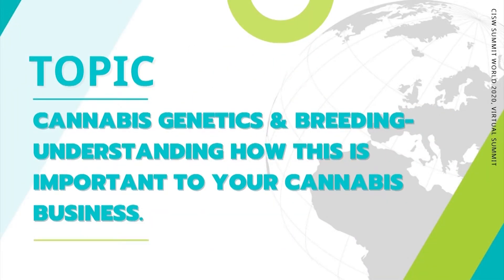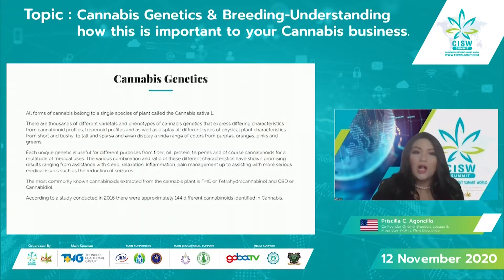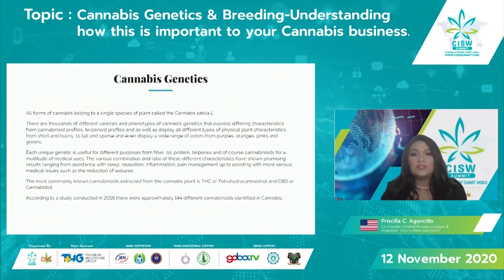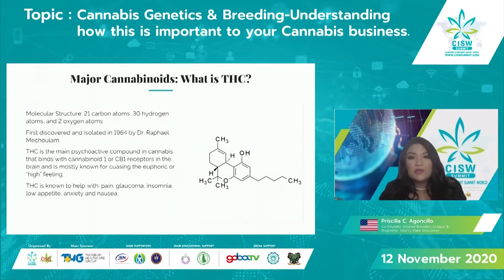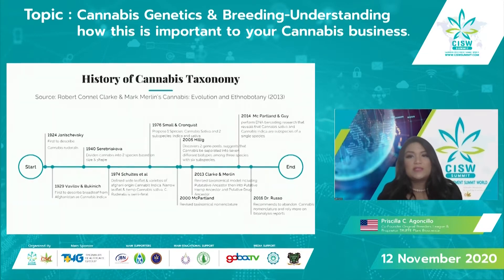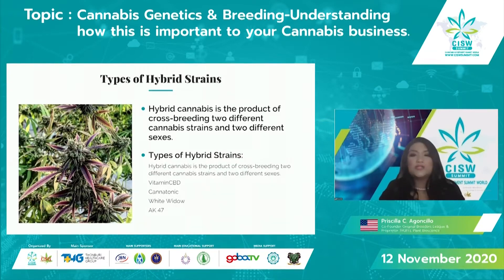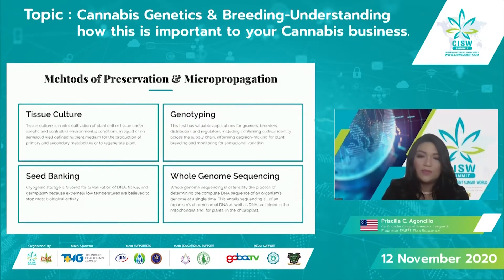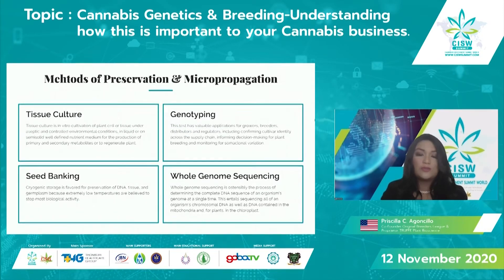CISW 2020 Day 2 - Prisciilla C Agoncillo "Cannabis Genetics & Breeding - Understanding..."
Priscilla C. Agoncillo (Co-Founder Original Breeders League & Proprietor TRUFFE Plant Bioscience)

Speaking on the topic of "Cannabis Genetics & Breeding - Understanding how this is important to your Cannabis business"

Thanks to everyone who attended and engaged in our first-ever virtual conference...

We look forward to seeing you in the coming CISW!